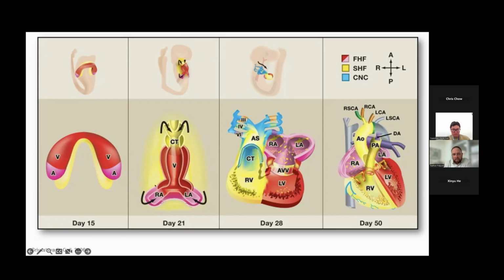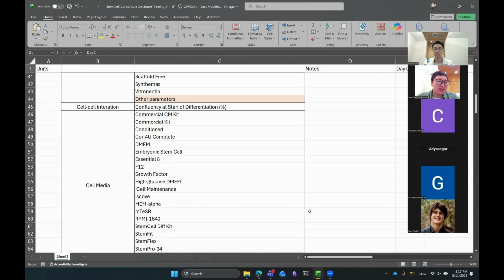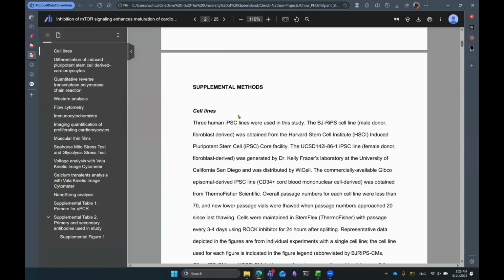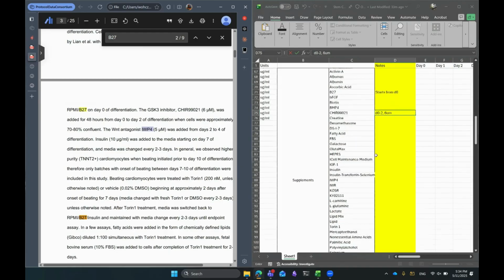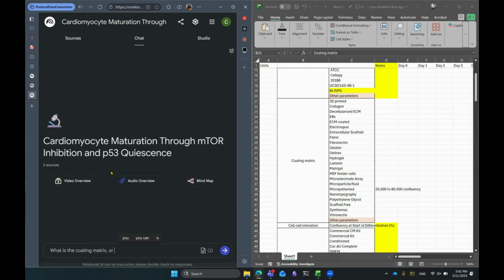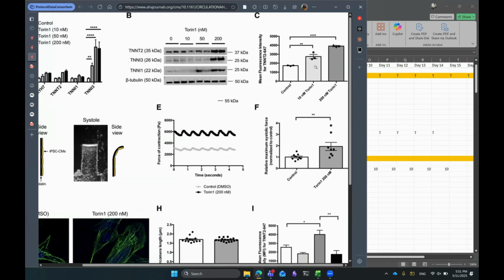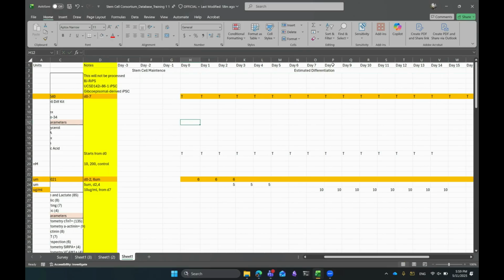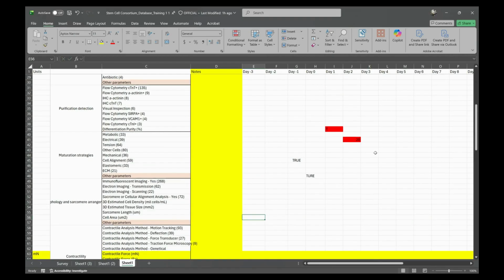Training 1: Intro to Excel Protocol File & AI Tools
The first training session for Stem Cell Protocol Data Consortium.

00:00 - Stem cells and their differentiation protocols
09:41 - Excel File Introduction
16:30 - Extracting information from papers
56:00 - Q&A